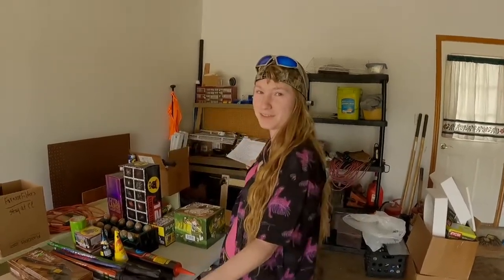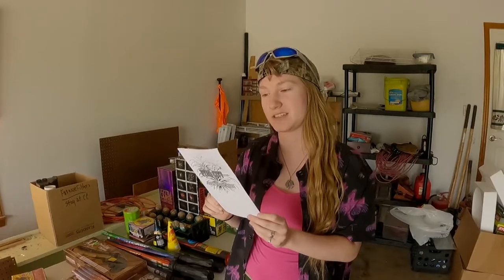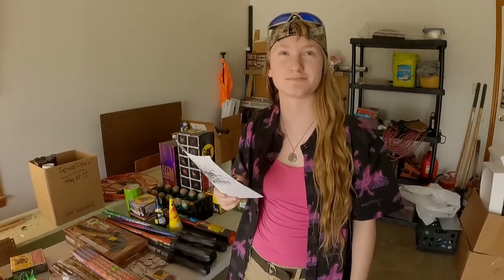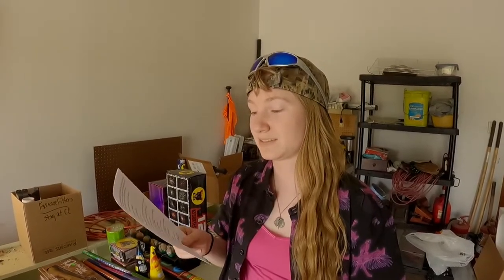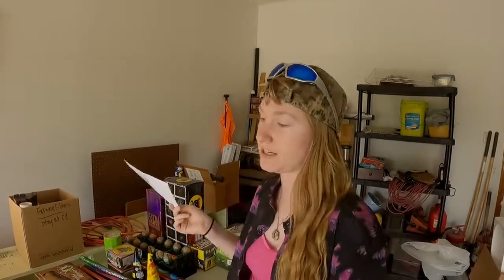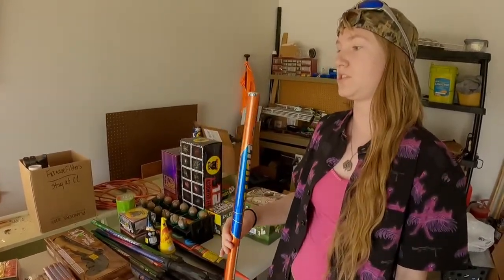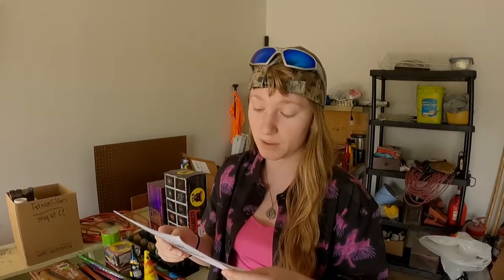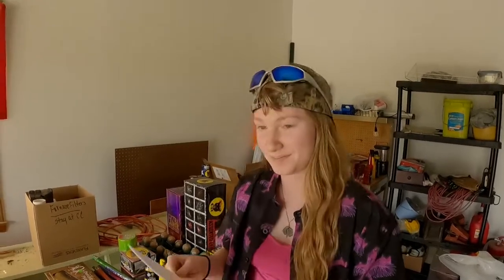WE GOT ENGAGED!!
Happy Independence Day gang.